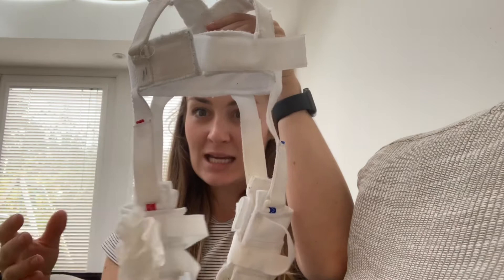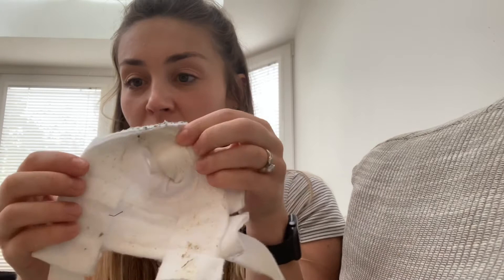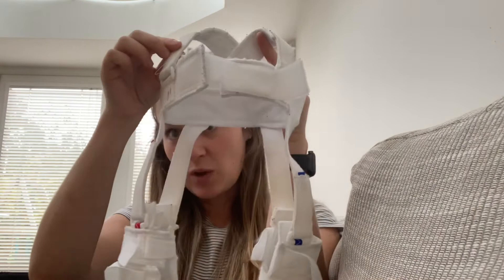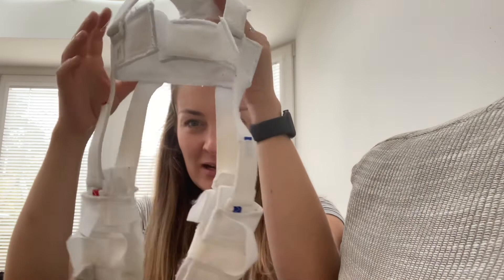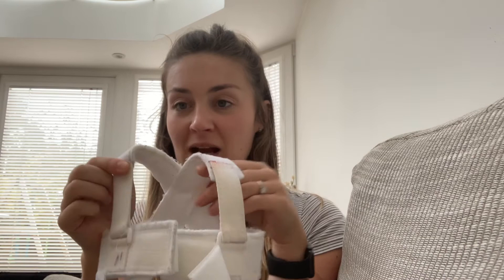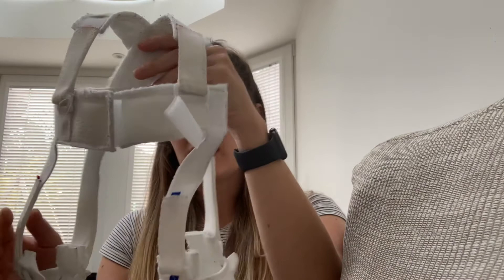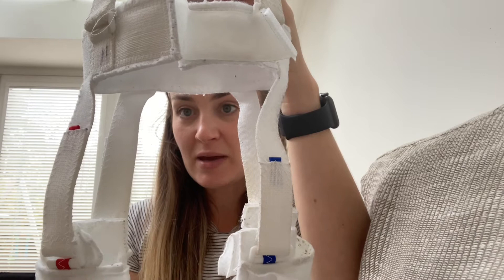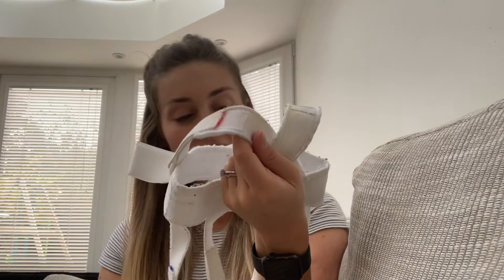Day 19 With Our Pavlik Harness (DDH) - One For The Memory Box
Our 13 week old was fitted in a Pavlik Harness nearly 3 weeks ago. We have now moved up to a medium harness - but I’ll be keeping the original for safe keeping!